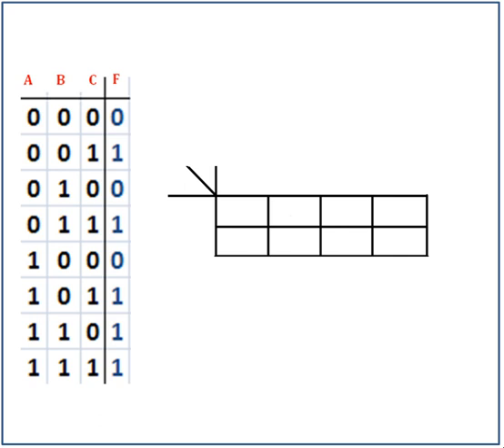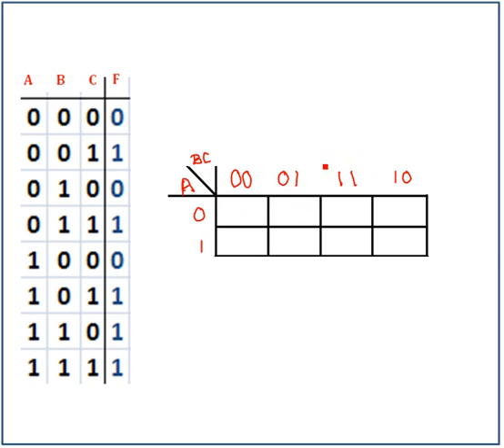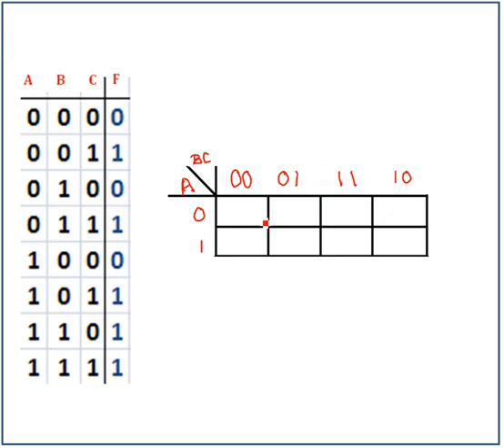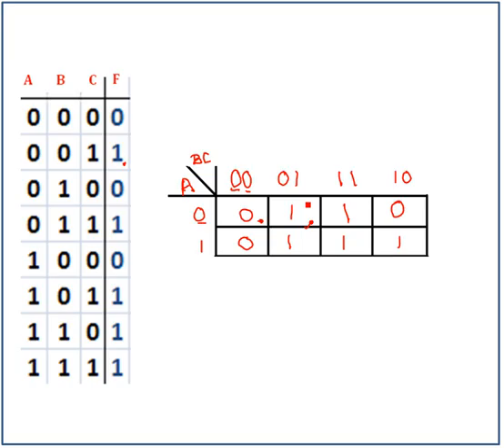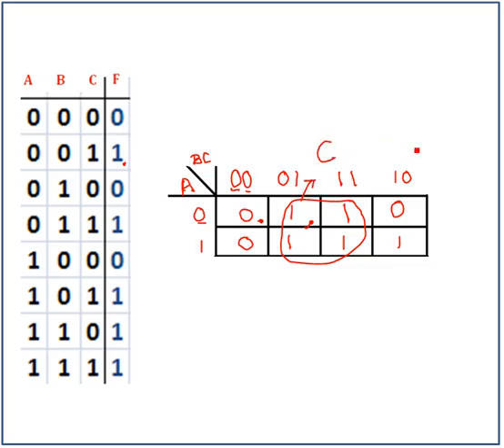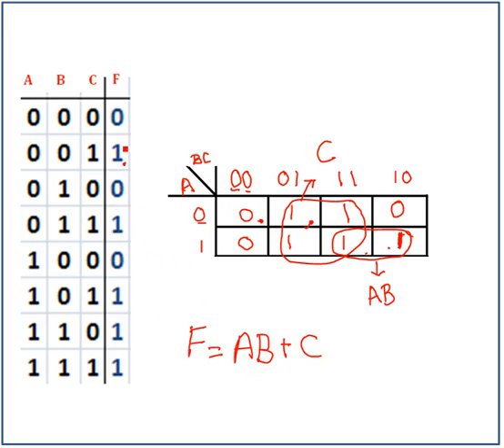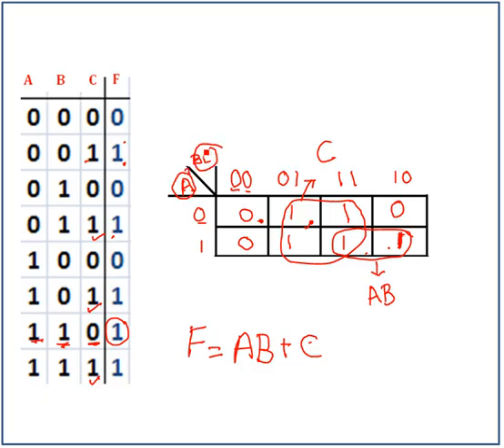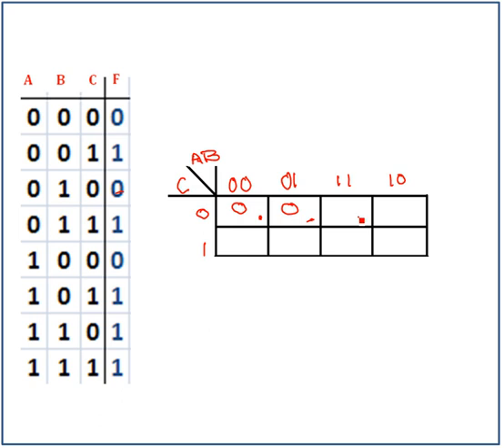Digital Design 3: Truth-table to K-maps to Boolean Expressions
Constructing Karnaugh Maps and deriving simplified SOP expression.